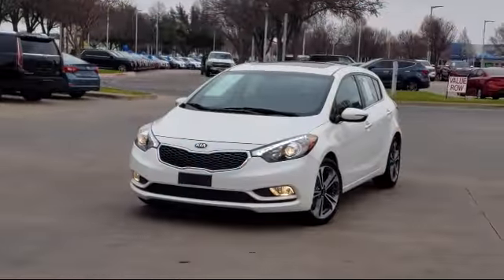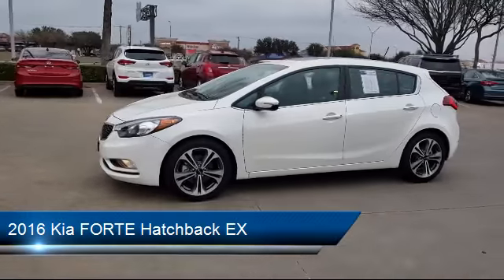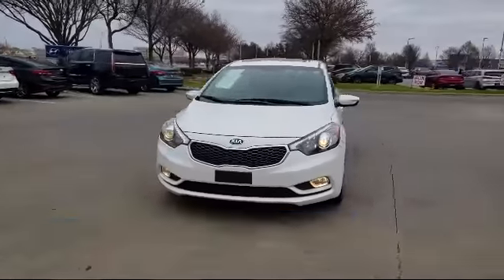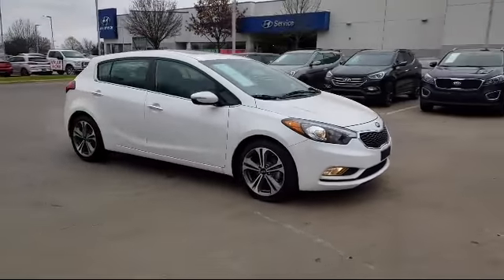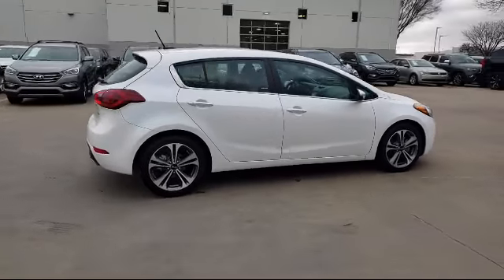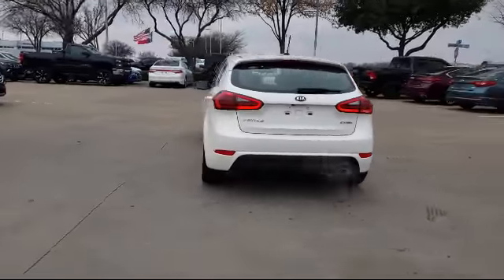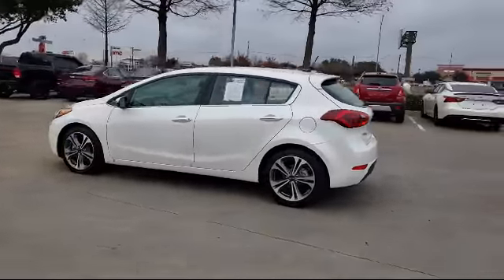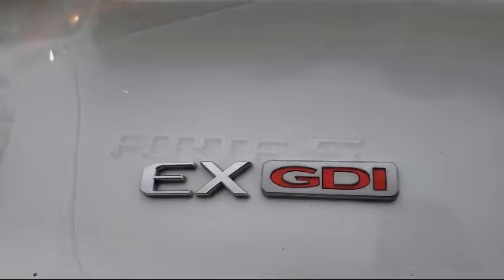2016 Kia FORTE Hatchback EX Arlington Mansfield Grand Prairie Dallas Fort Worth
2016 Kia FORTE Hatchback EX Stock Number: G5618304 Vin:KNAFX5A85G5618304.

Vandergriff Hyundai
1120 I-20 West